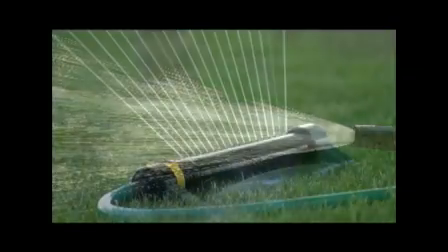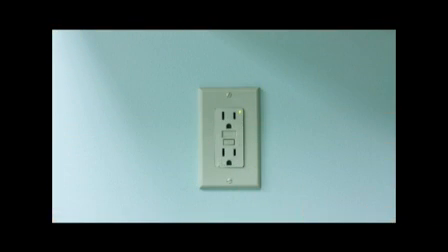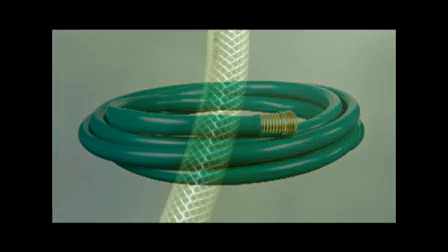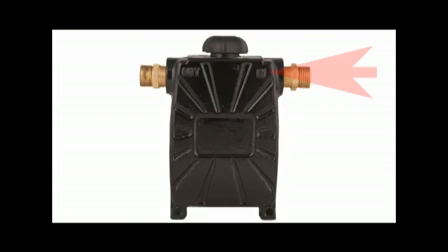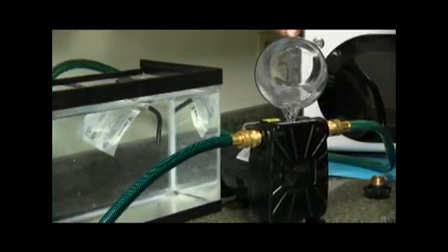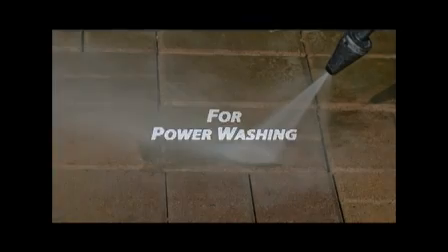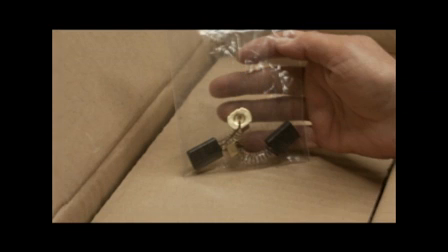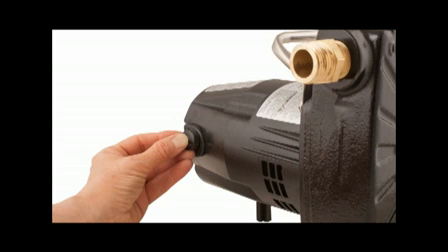Star Water Systems PumpMate Portable Utility Pump - 1/2 HP, 3/4in. Ports, Model# CS511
This Star Water Systems PumpMate Portable Utility Pump is ideal for pumping water from flooded basements, draining stock tanks and water lawns and gardens.